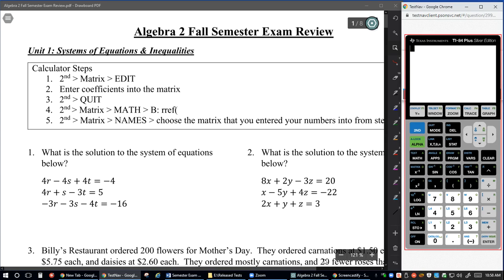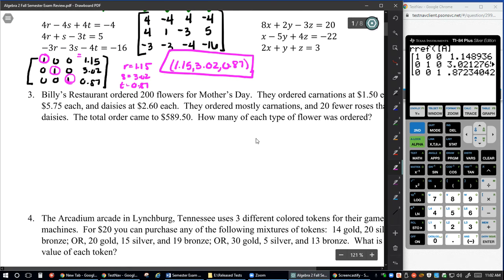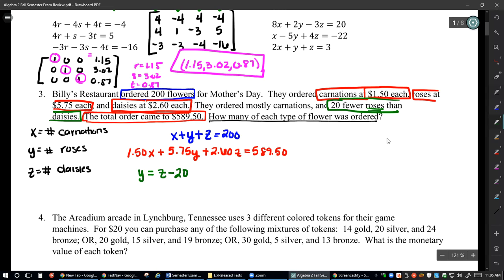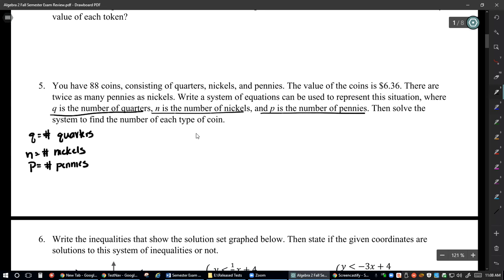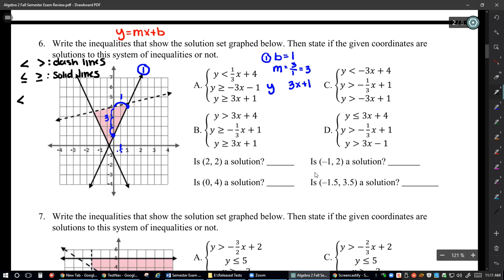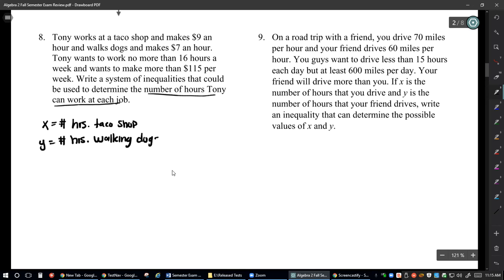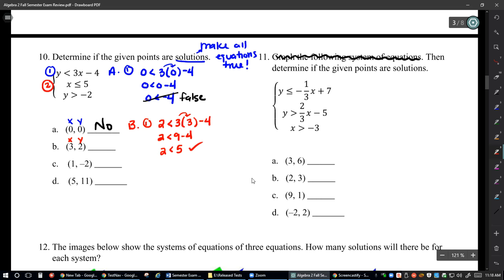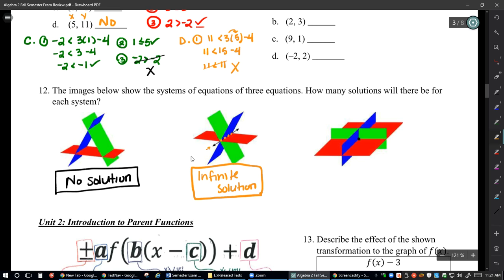Unit 1 Algebra 2 Semester Exam Review